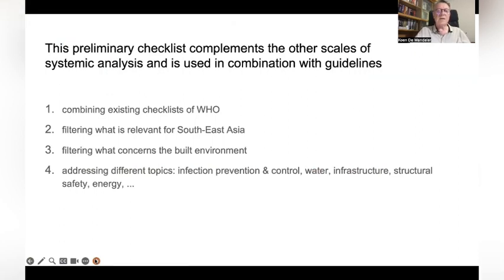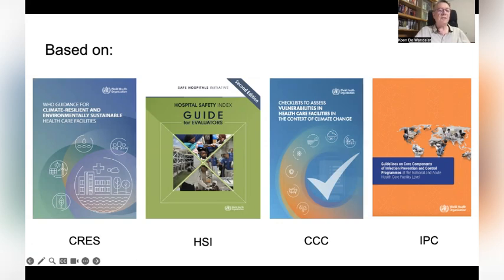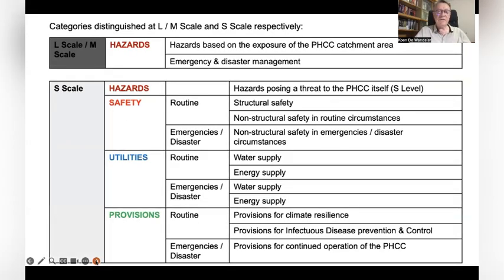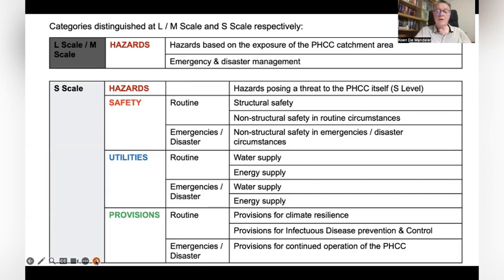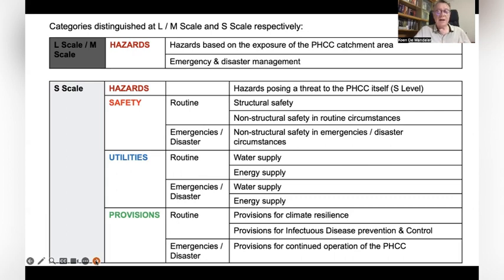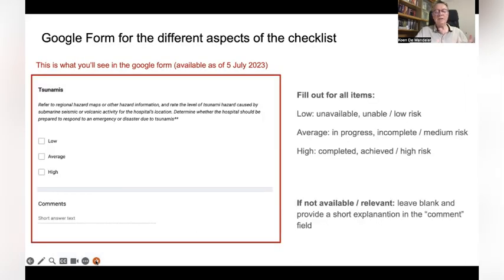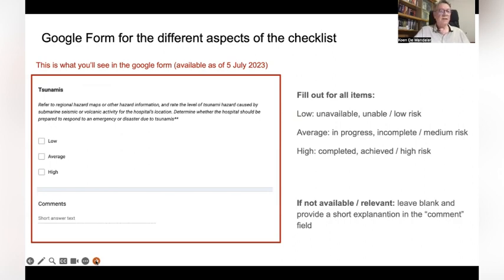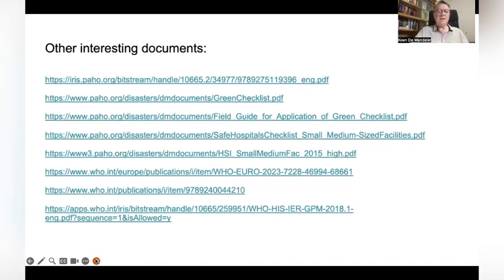Presentation preliminary checklist │ Koen De Wandeler – KU Leuven